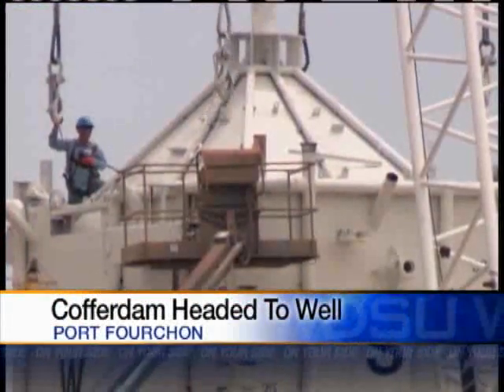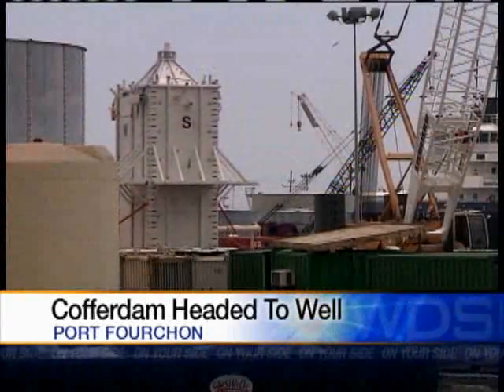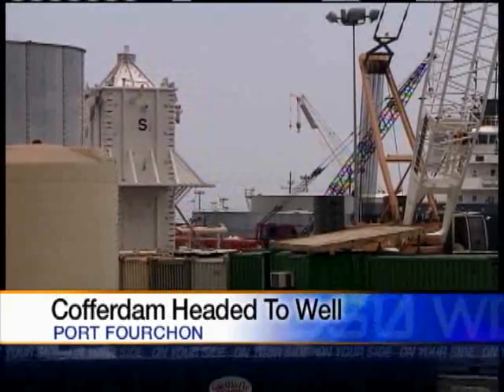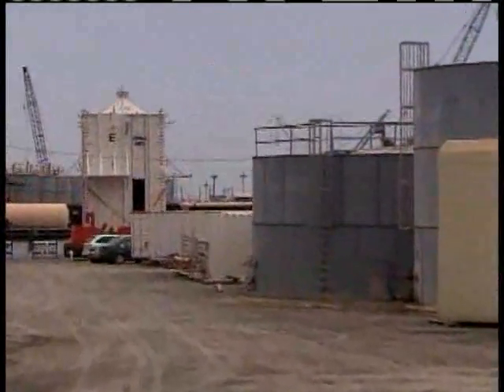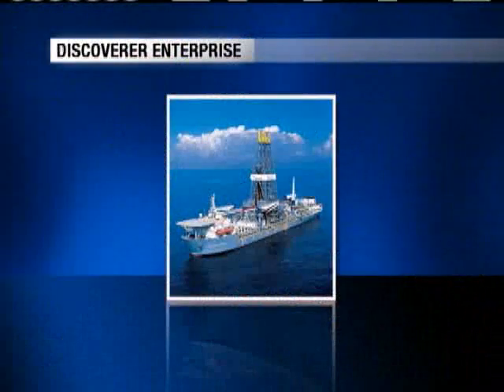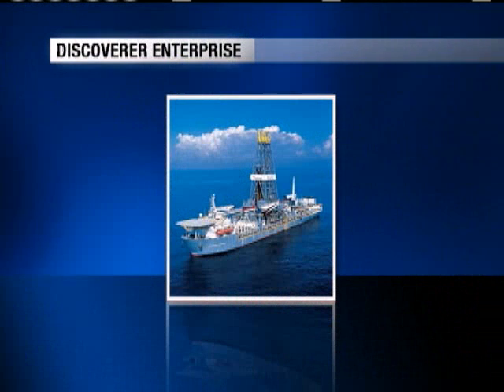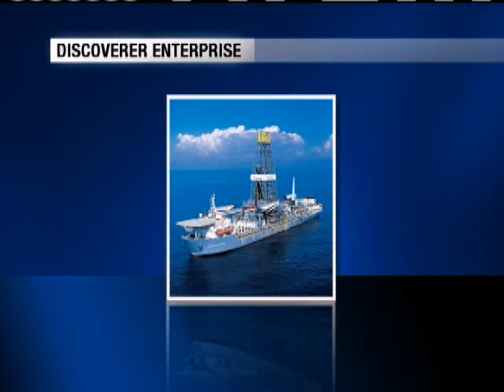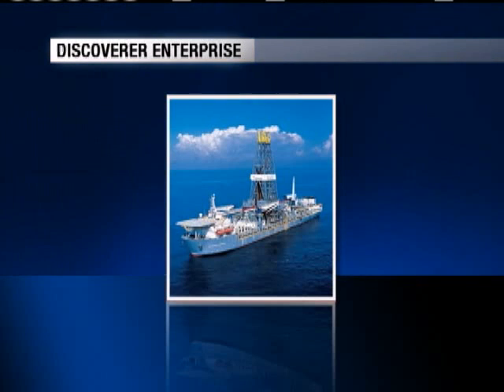Experts Uneasy About Success Of Oil Containment Dome